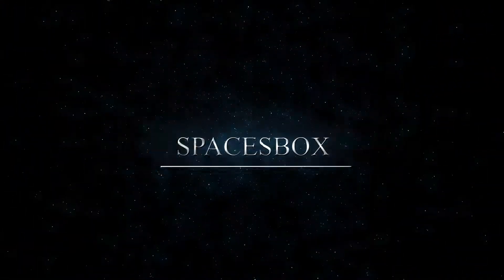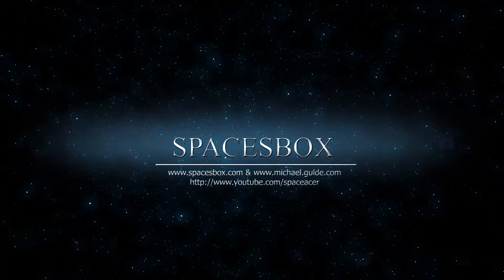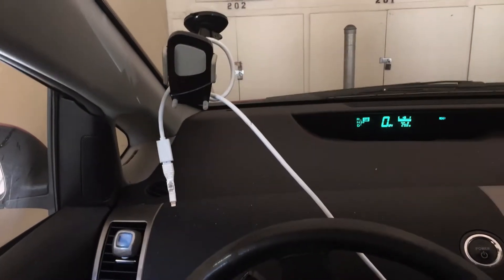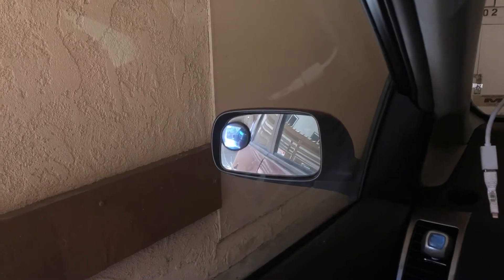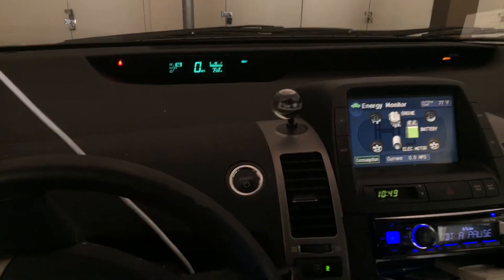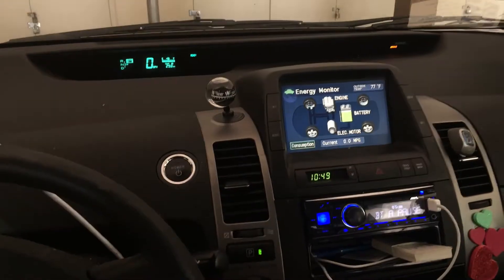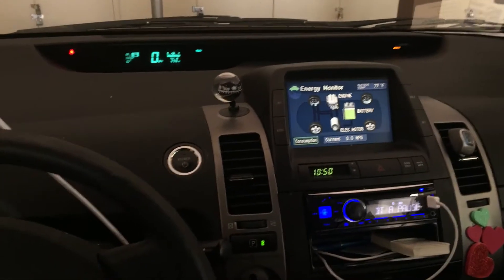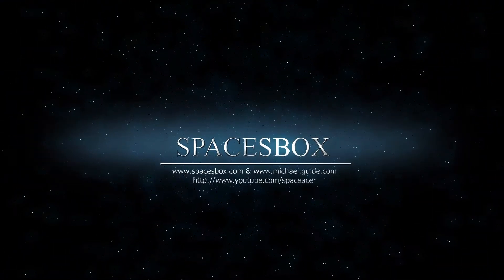I work partime with Uber and lyft parttime you might too: Car setup